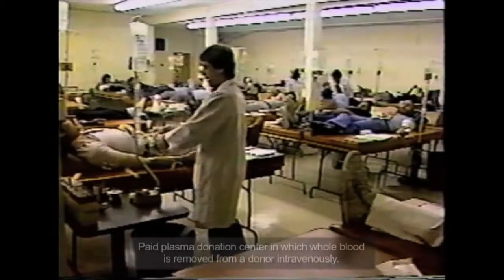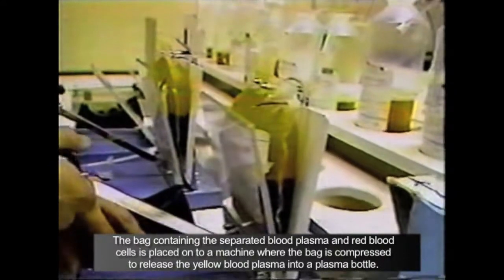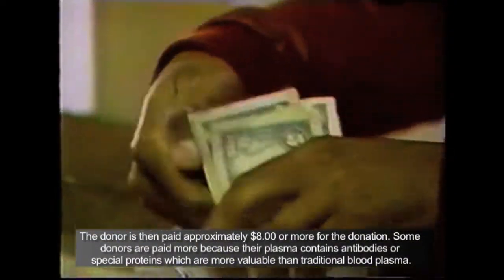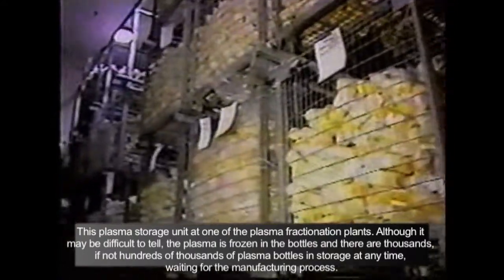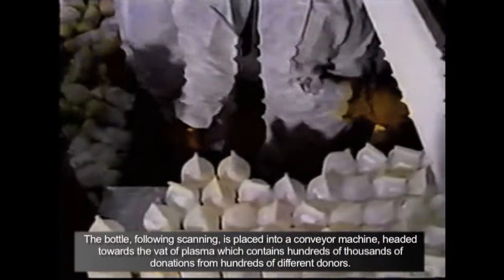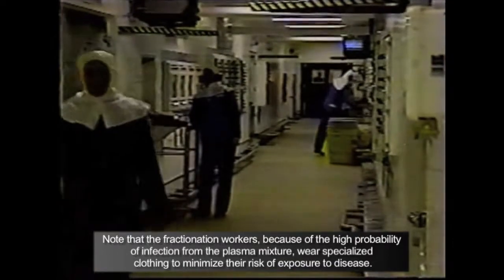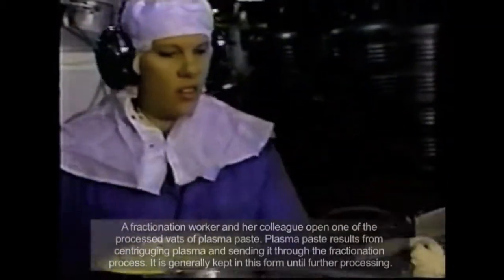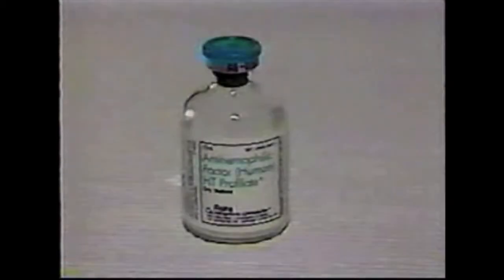The making of Anti-hemophilia factor or “AHF” medication for hemophiliacs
Baum Hedlund represented clients in the late 1990s to early 2000s in hemophilia litigation worldwide against the manufacturers of defective and harmful hemophilia medication. The firm quickly became a leader in the hemophilia litigation to obtain compensation for many people who had contracted HIV/AIDS in the U.S. and Taiwan. We litigated against Bayer (formerly known as Cutter Biological) and Baxter Healthcare.

In the 1980s and 1990s, many hemophiliacs contracted the deadly HIV/AIDS infection by infusing a plasma-derived medication (known as Anti-hemophilia factor or “AHF”) that was intended to prevent bleeding and promote blood-clotting in hemophiliacs. In addition to investigating domestic cases of this phenomenon, Baum Hedlund’s investigation of the late shipment and use of non-heat treated AHF in various foreign countries including China, Japan, Ireland, Taiwan and England led us to accepting select foreign hemophilia-AIDS cases, as well.

This New York Times article sums up the contaminated blood scandal quite well, “2 Paths of Bayer Drug in 80’s: Riskier One Steered Overseas”

“In the early and mid 1980's, countless amounts of hemophiliacs overseas were contracting HIV by using tainted blood-clotting medicine exported from the U.S. by a division of the pharmaceutical giant Bayer.  It wasn’t until years after many of the innocent hemophiliacs had died of AIDS, that lawsuits were filed against the companies responsible.”

Let’s Connect!